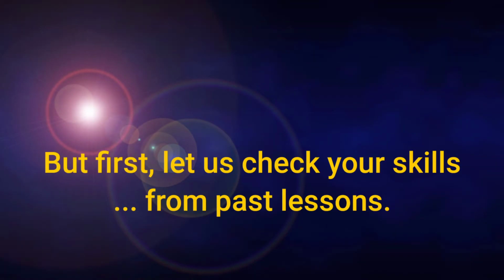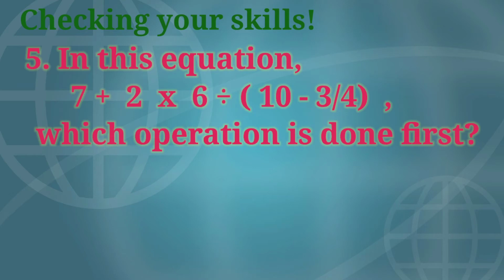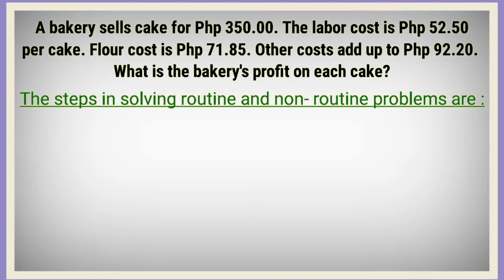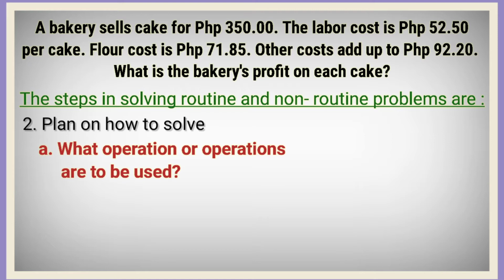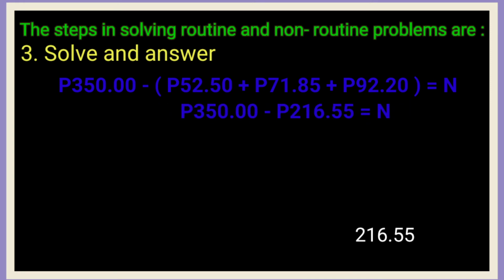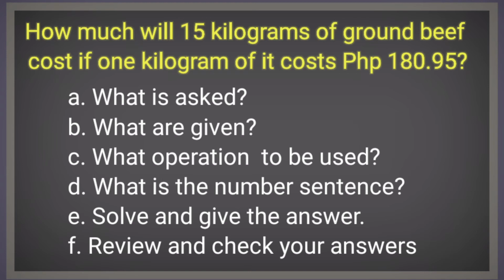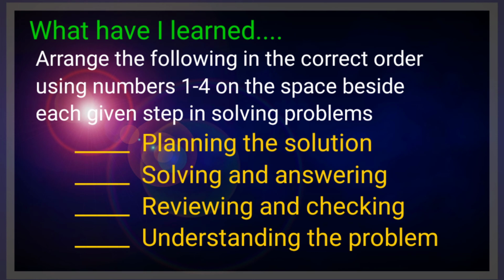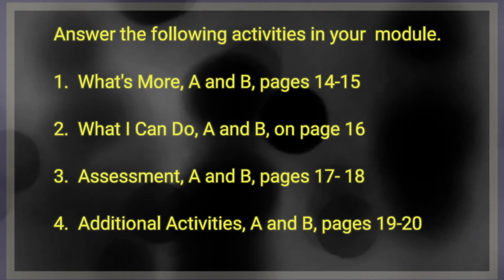Solving problems involving multiplication w or w/o add'n & subtract'n using prob solv. strategies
Solving Routine and Non-routine problems in Multiplication with or without addition and subtraction of decimals and whole numbers using appropria5e problem solving strategies and tools

created by Joel P. Jakosalem as presenter, dubber, video editor with orginal music scores and background of Song "Butas" also by same author.
created Jan 31, 2021